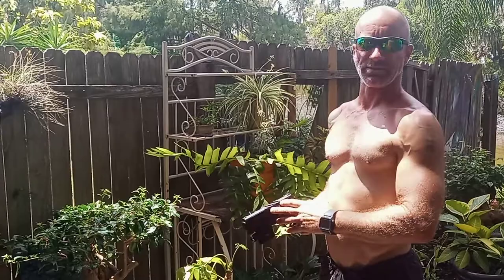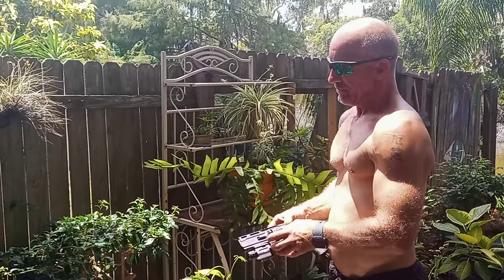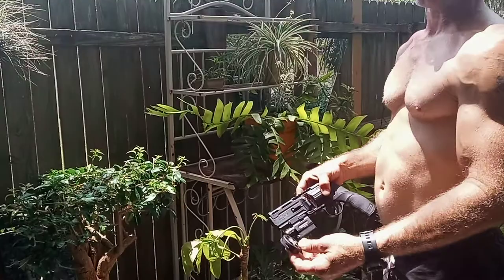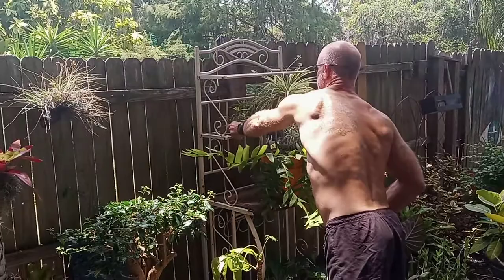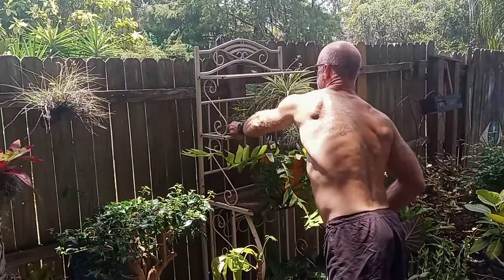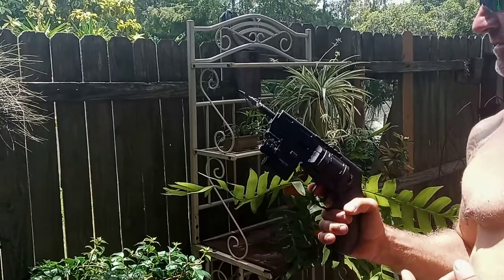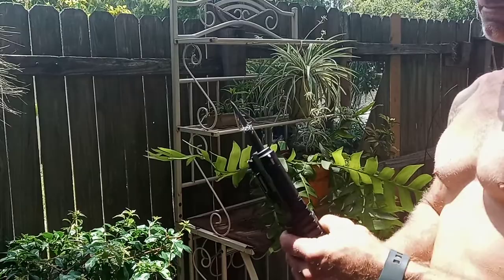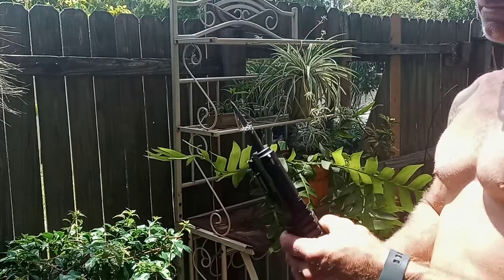Umarex hdr 50 cal dart testing.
This is a short video of me testing a dart that I made for my 50 cal home defense gun.
It's not what I would call practical ammunition but at close range it's fun nonetheless.
I would also like to add that if you plan on making one of these decrease the length of the arrow shaft to keep it from dropping into the cylinder mechanism which was my hang up during testing because it wouldn't allow the cylinder to rotate and fire the projectile.